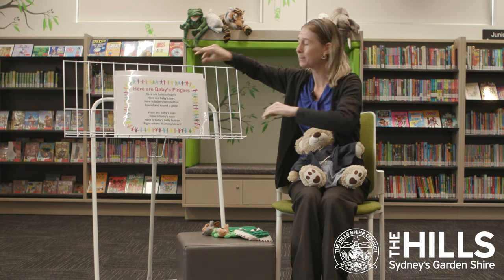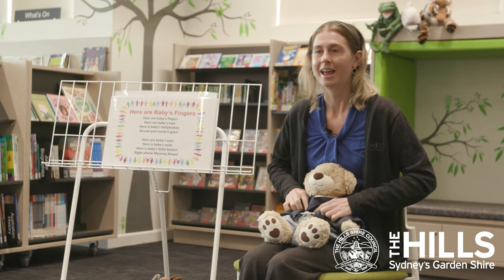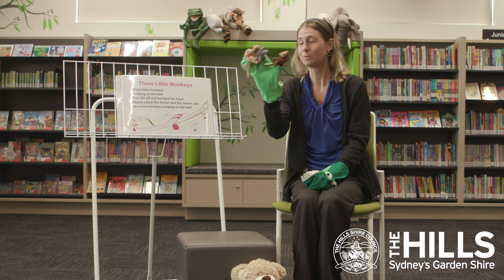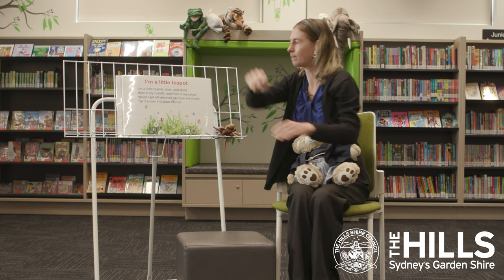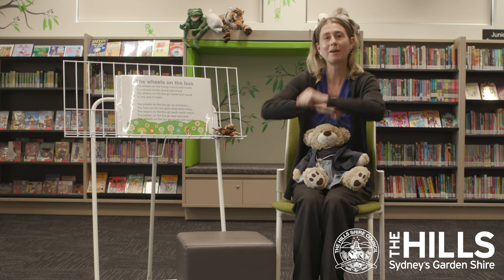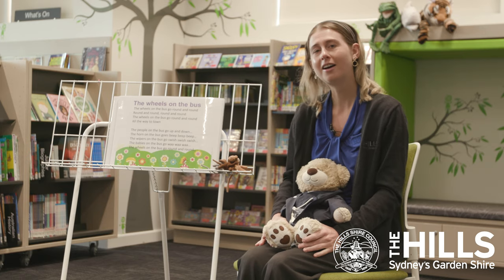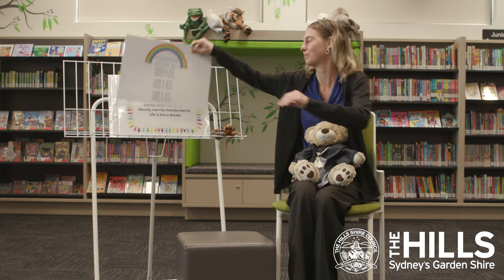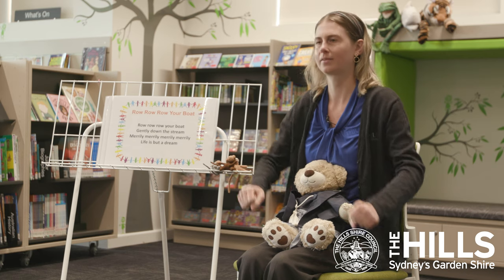Virtual Baby Bounce Episode 2 - Presented by The Hills Shire Library Service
Take some time out with your baby to join in Baby Bounce for 0 - 2 year olds. A fun, interactive session full of songs, rhymes and finger plays designed to help build literacy skills.